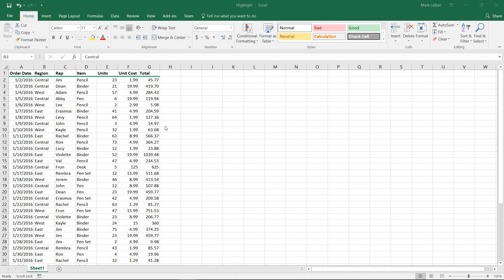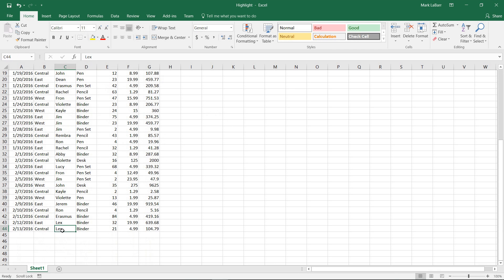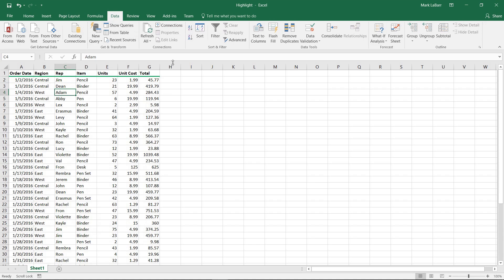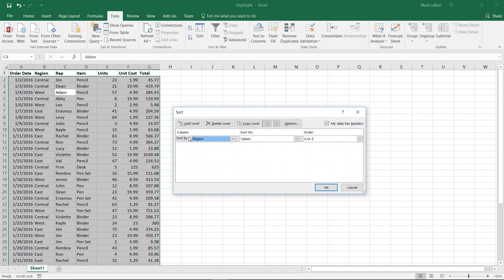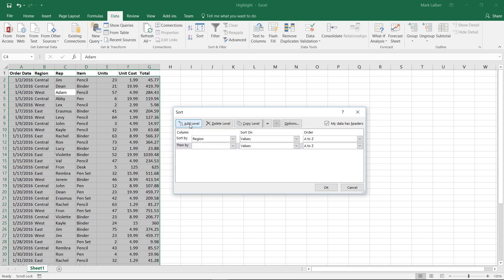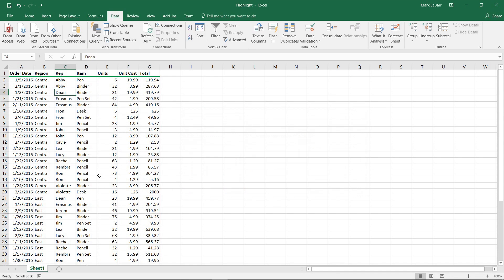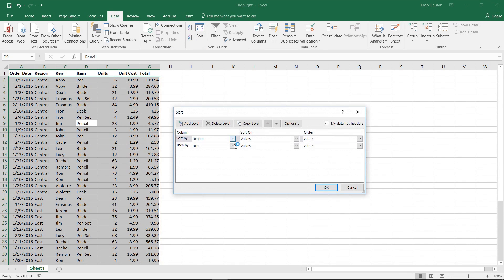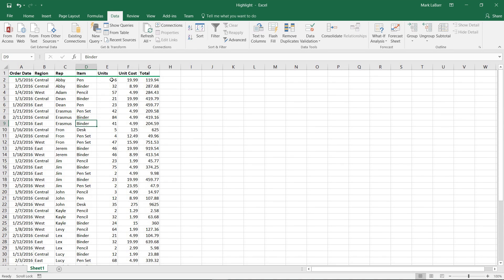How to Sort by Multiple Columns (Multisorting) in Excel 2016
In this HowTech written tutorial, we’re going to show you how to sort by multiple columns (multisorting) in Excel 2016.

Select one of the cells in the table of data or the whole table itself and go under the Data tab and hit Sort.

Sort by the correct parameter and value. If you want more layers of sorting, simply Add them. Click OK when you are finished.